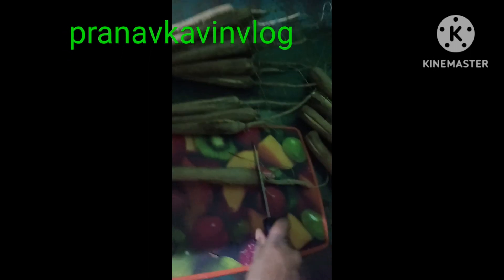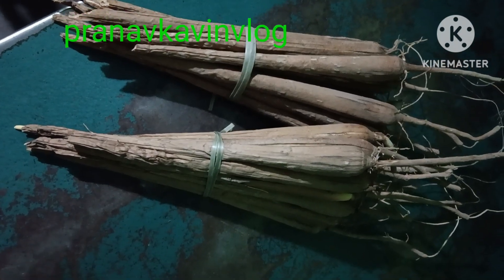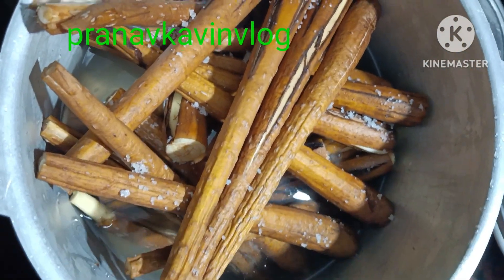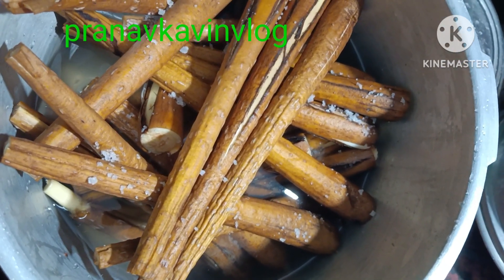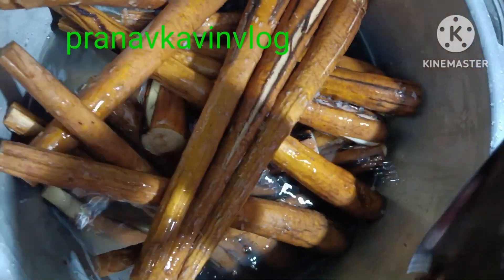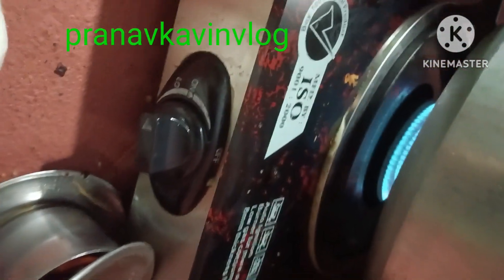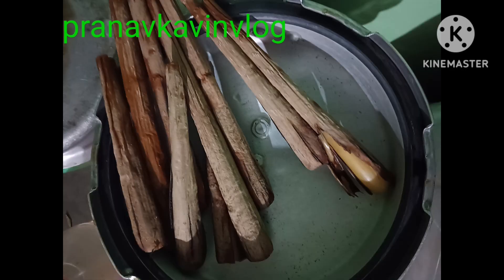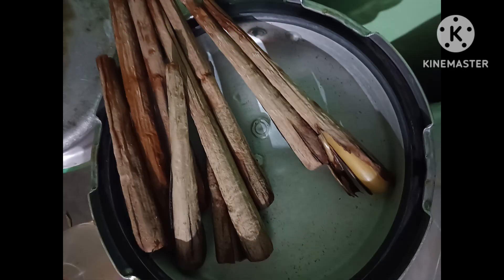பனங்கிழங்கு அவிக்கும் முறை